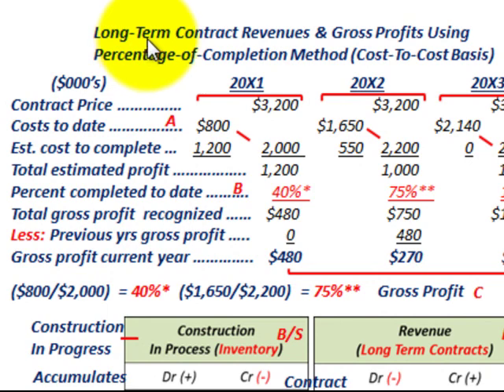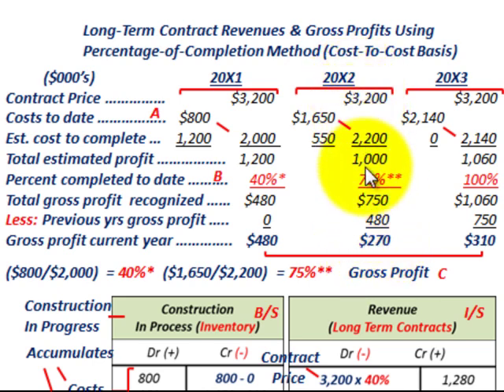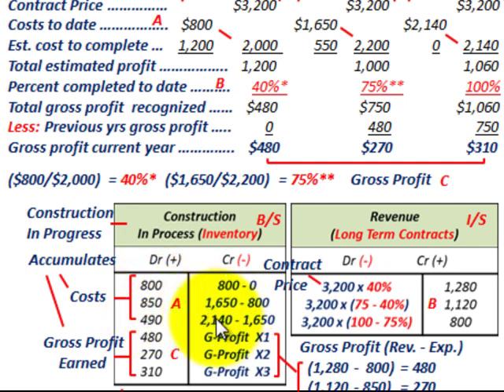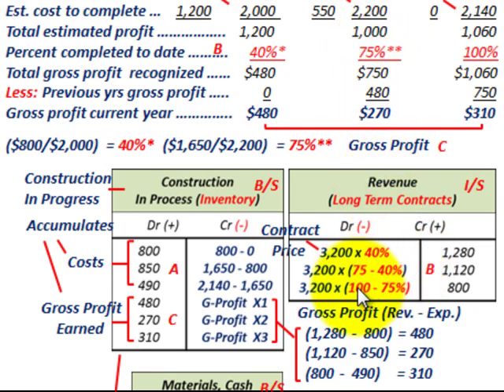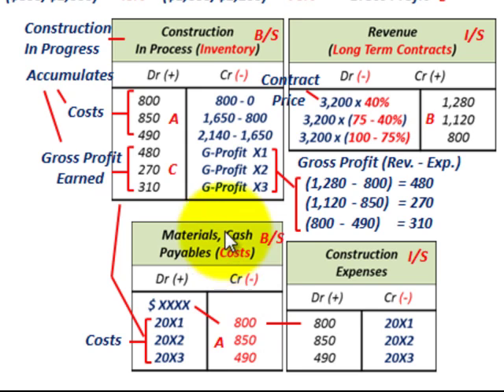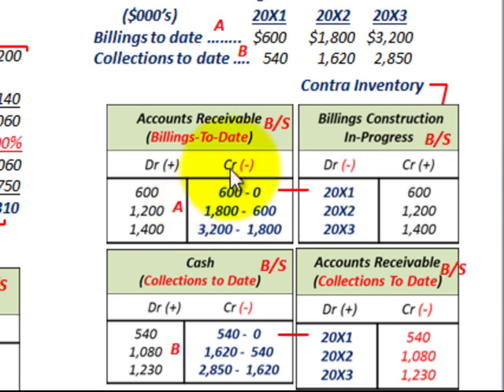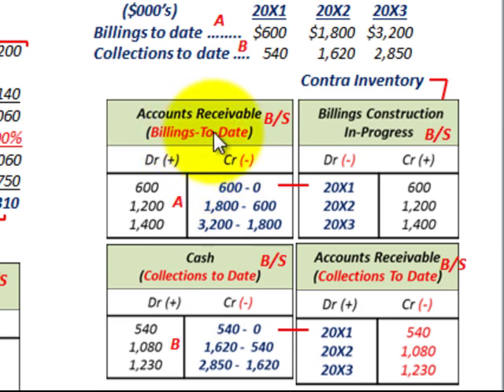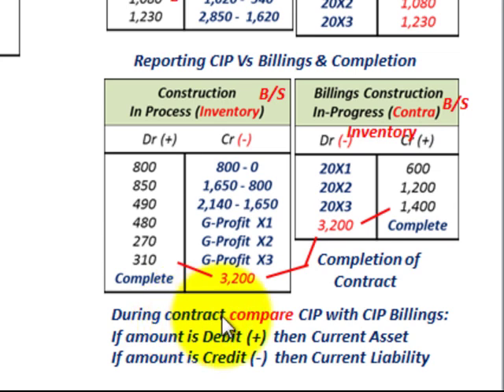Percentage Of Completion Method For Long Term Contract (Revenue & Profits Thru Contract)